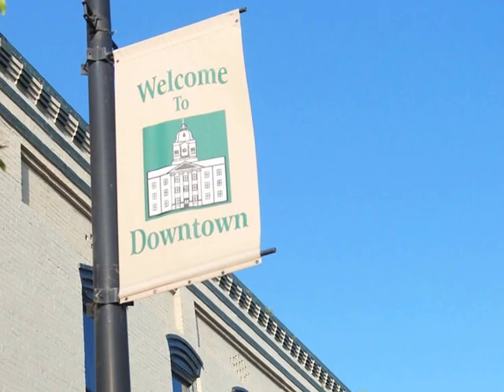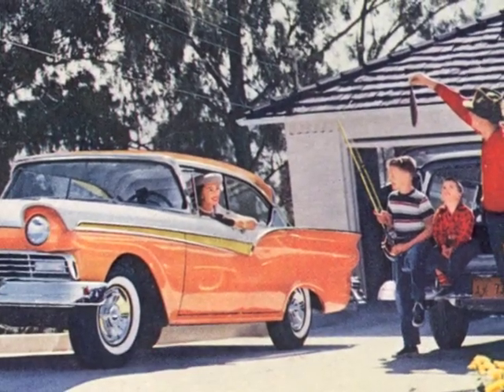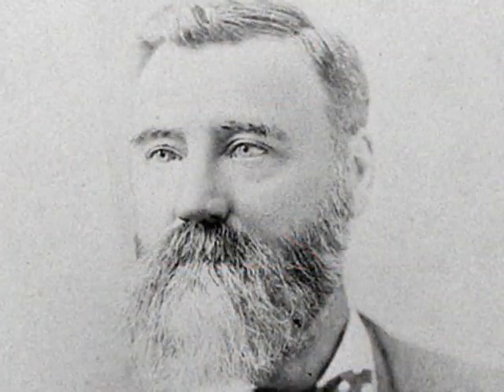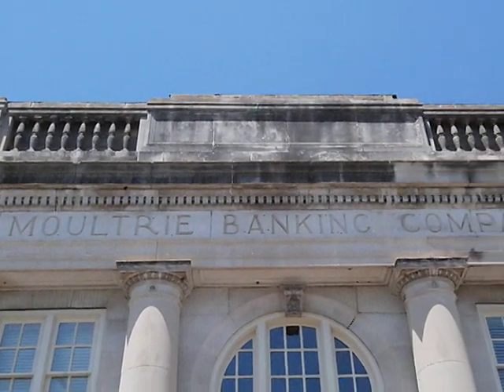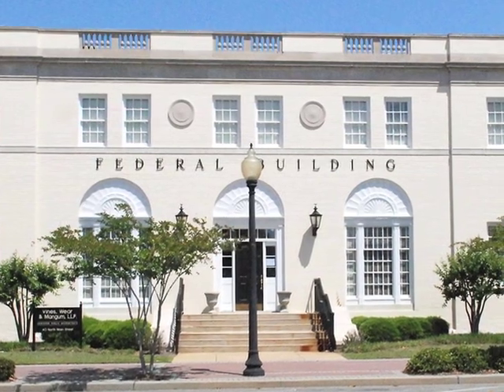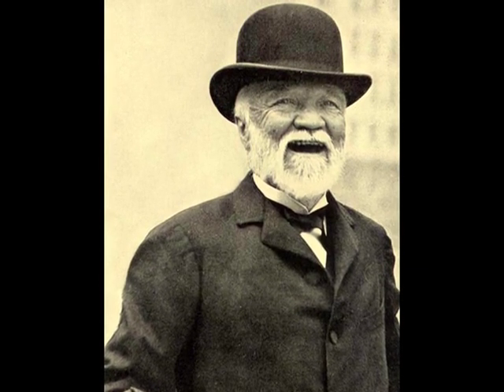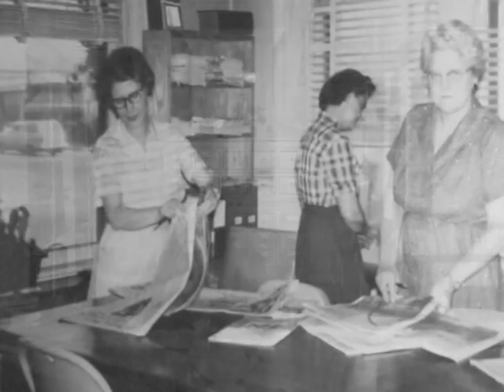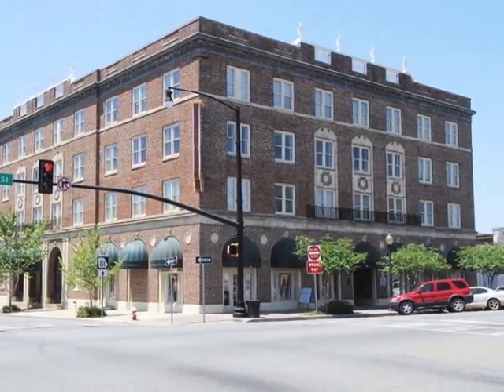Downtown Walking Tour Part 1